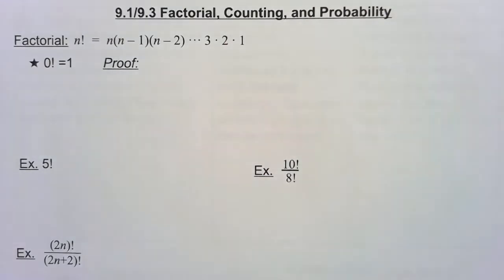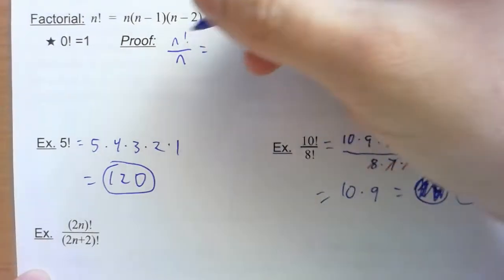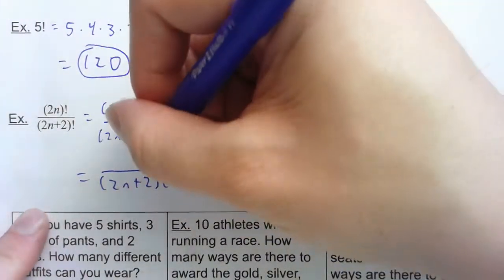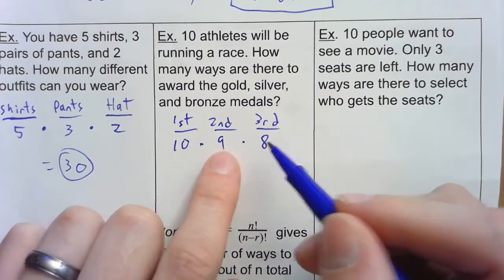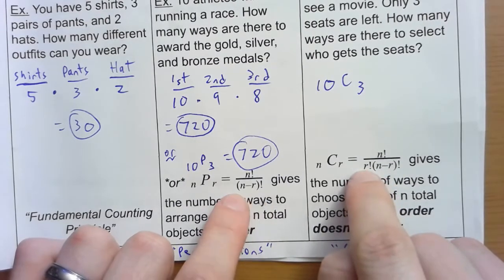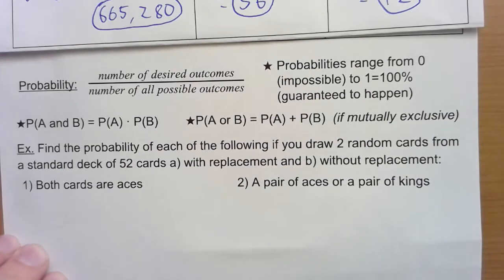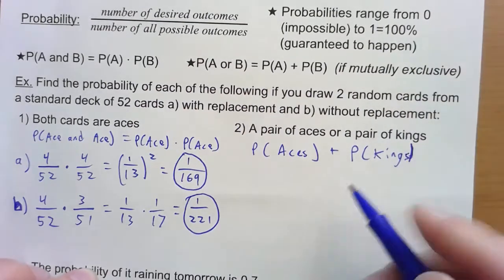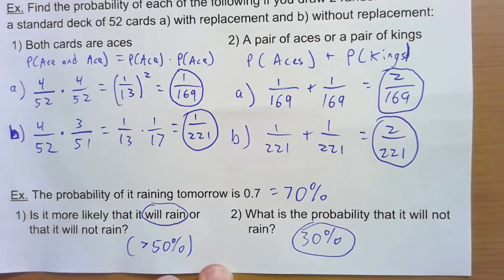9.1/9.3 Factorial, Counting, and Probability